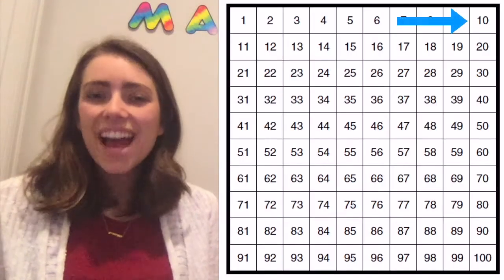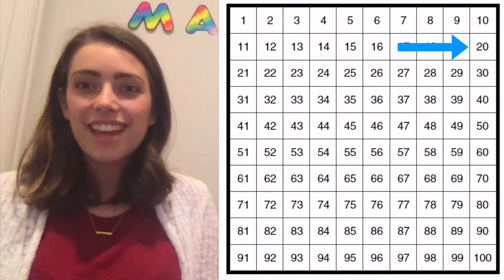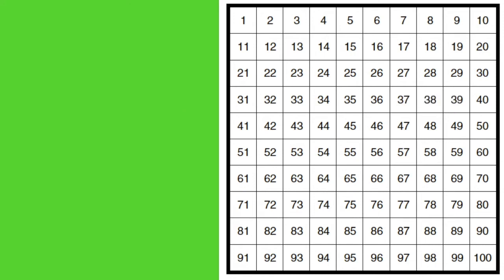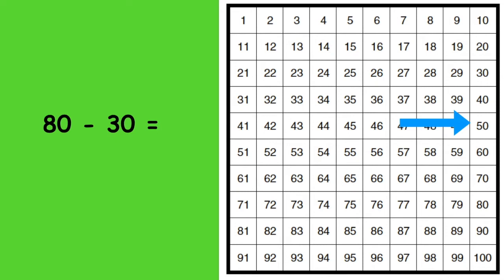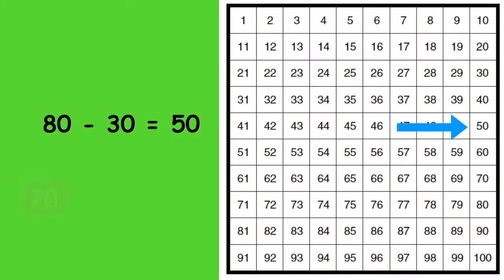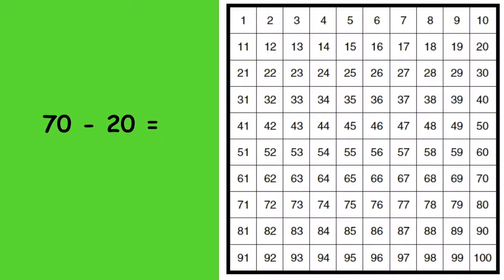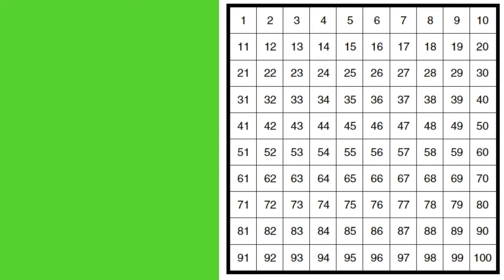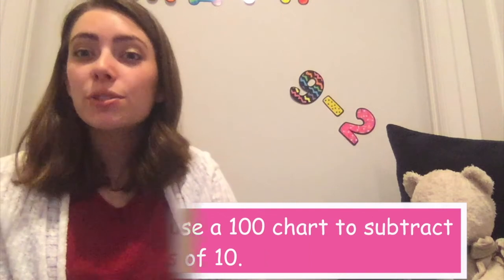USING A 100 CHART TO SUBTRACT GROUPS OF 10